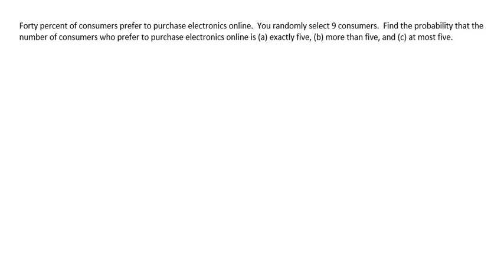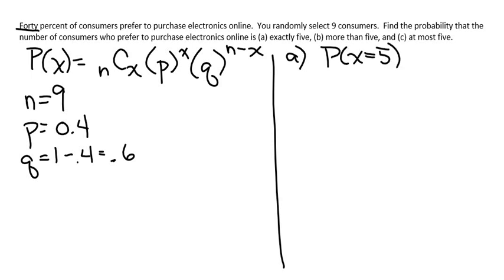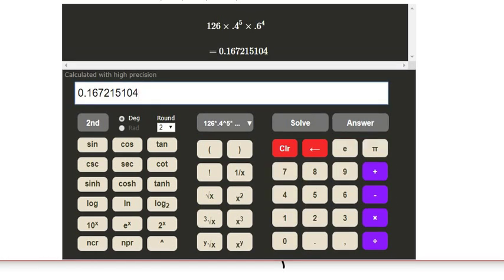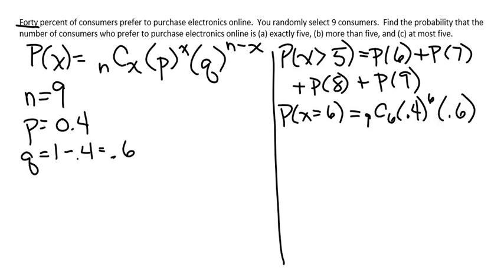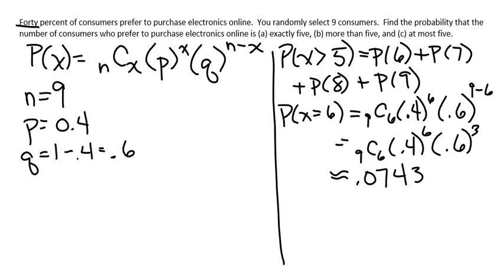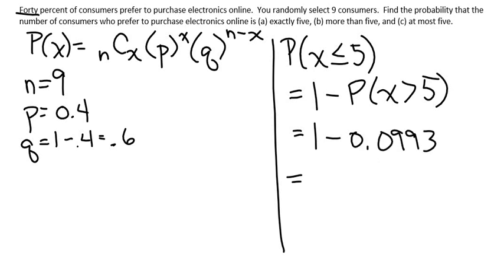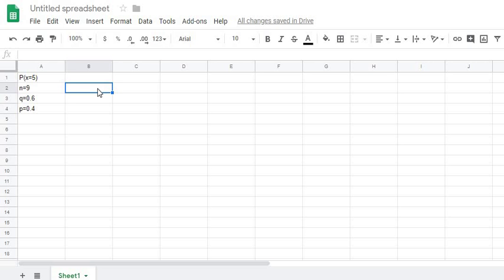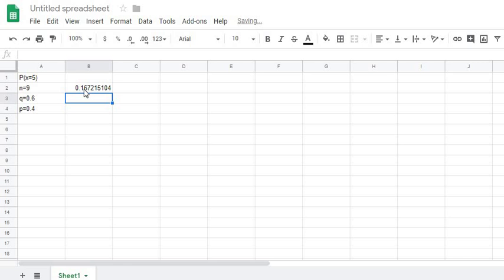Finding Probability Using the Binomial Distribution